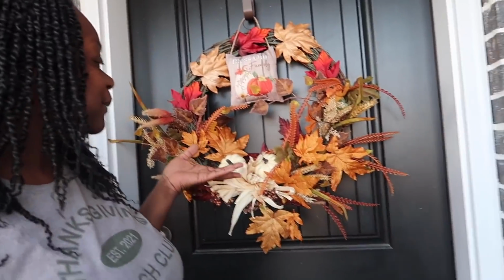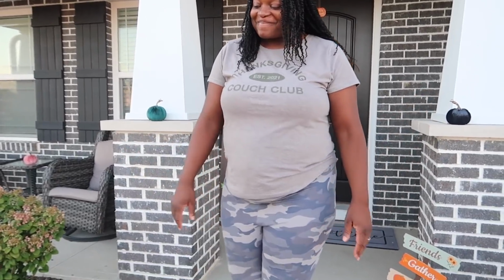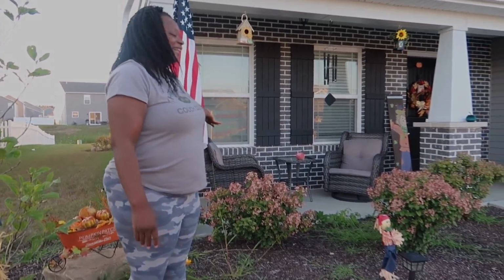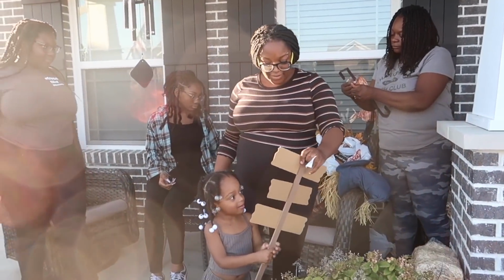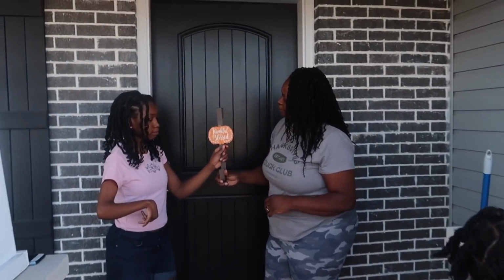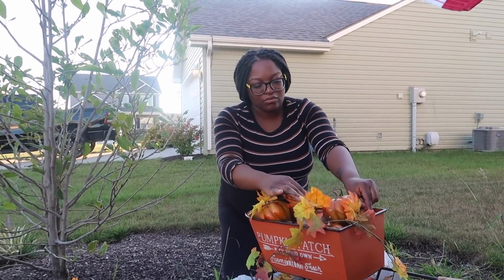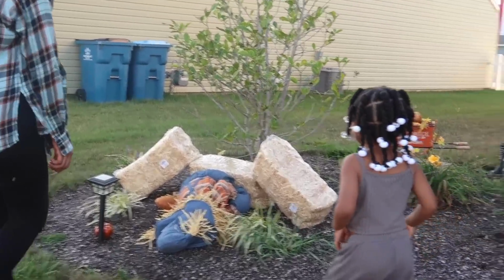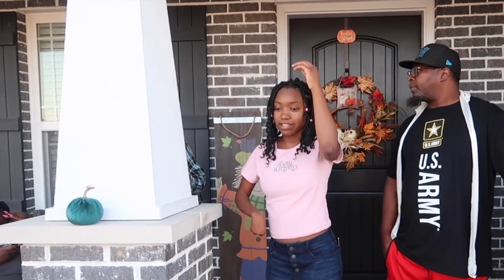2021 THE HARRIS FAMILY FALL OUTDOOR DECOR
Hello welcome to the Harris Family channel. My name is Stephanie,  @Mrs Harris2you   and  @Mike More   If you are new to the channel welcome!  If not, welcome back! I hope you enjoyed this video. Let me know If you want to see more.

My mailing address:
FORT WAYNE, INDIANA
46825